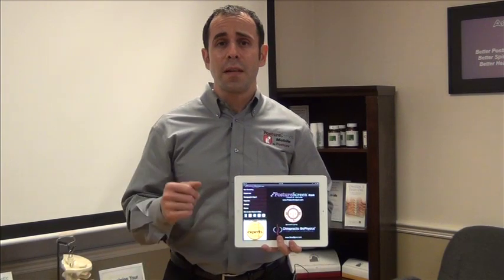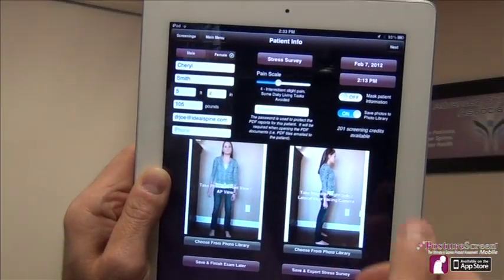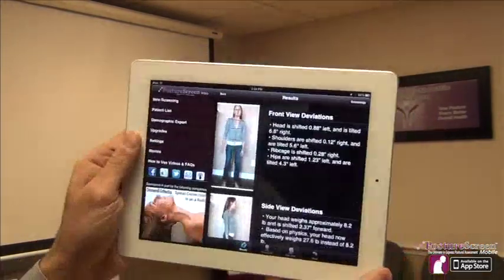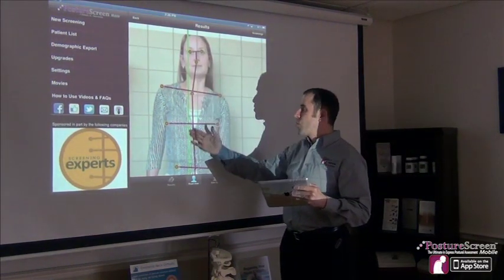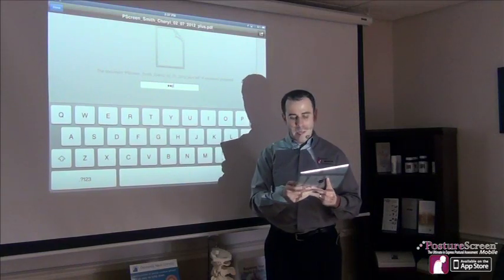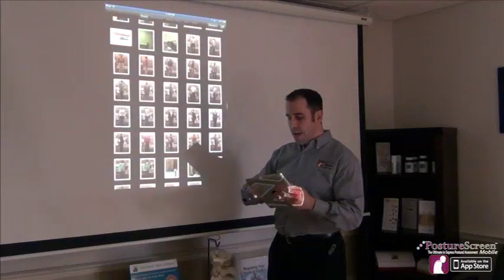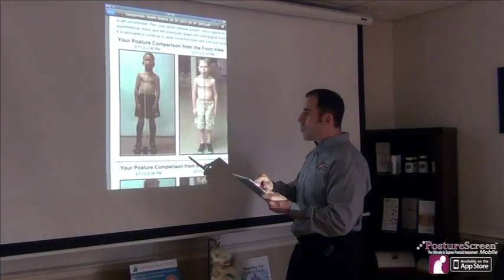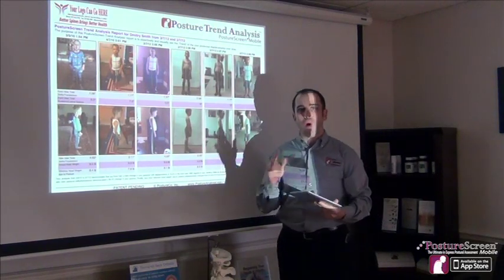PostureScreen Mobile: iPad UPDATE, Posture Analysis, Evaluation, & Assessment!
This app is the fastest most efficient way to perform postural evaluations and assessments for a chiropractor, physical therapist, massage therapist, or fitness professional.
This is an overview of the new PostureScreen Mobile version 2.5, the all new iPad interface, and walk through is walked through in this tutorial.